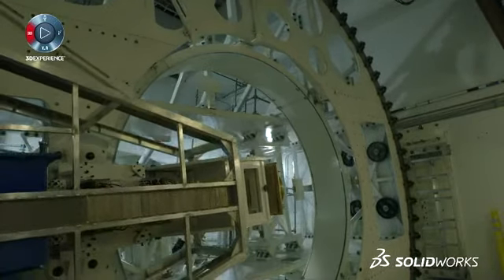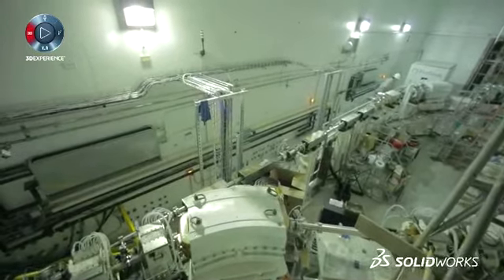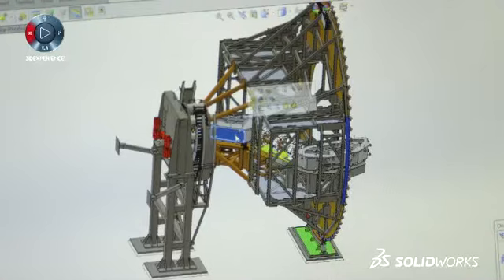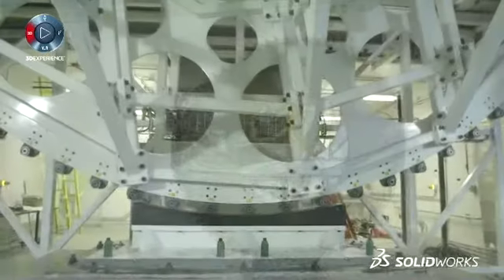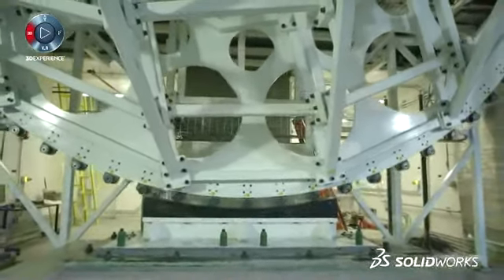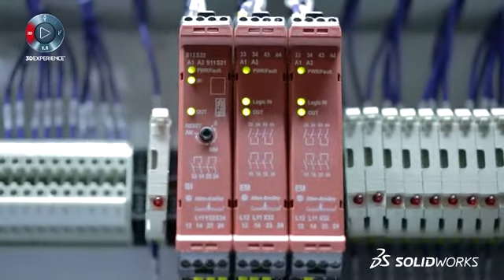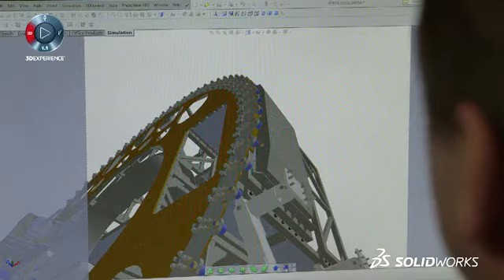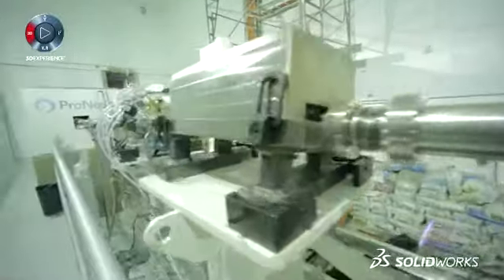Průlomový návrh u zrodu revoluční léčby rakoviny | SOLIDWORKS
Podívejte se, jak tým specializovaných inženýrů a vědců
společnosti ProNova vyvíjí vysoce přesná řešení pro rozpoznání a usmrcení rakovinných buněk.

Sledujte nás!